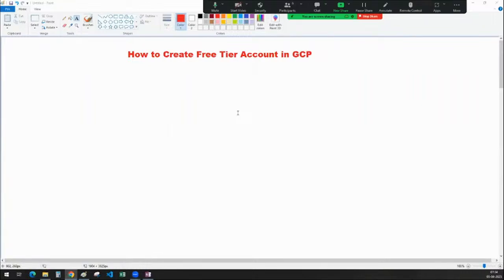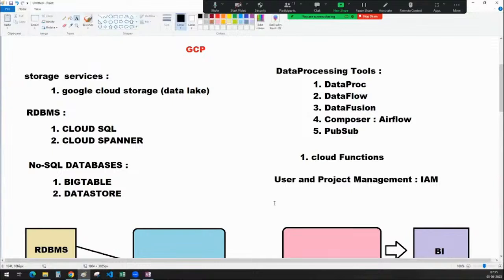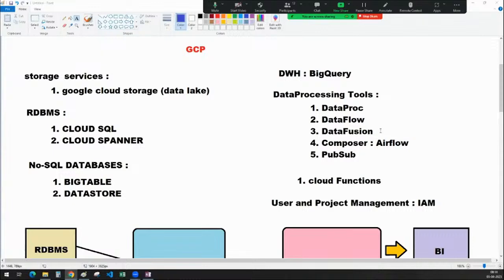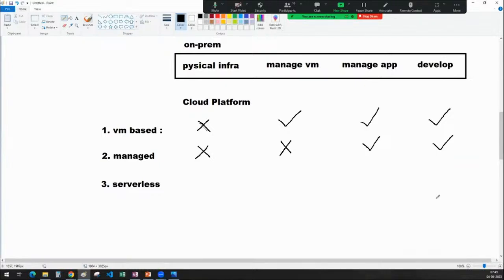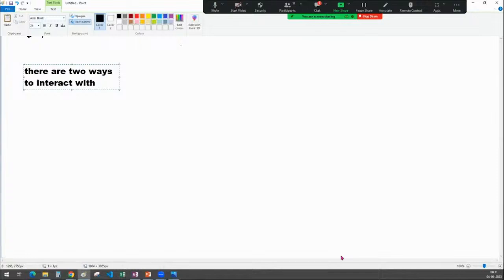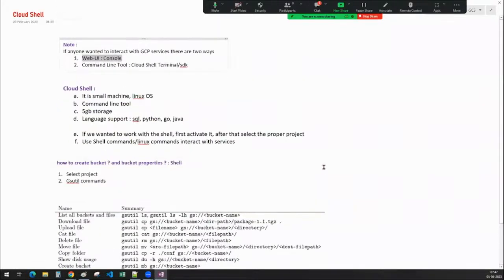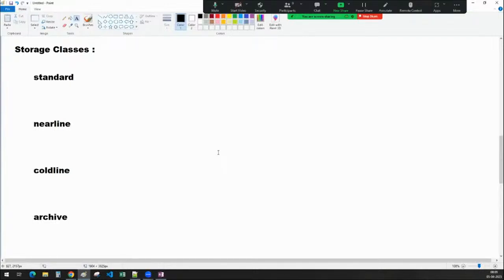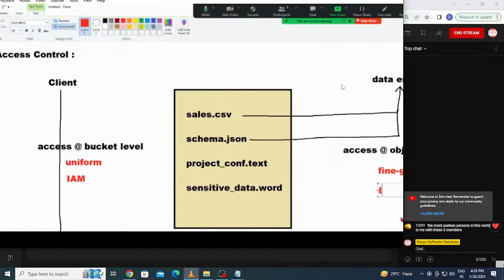GCP (Google Cloud Platform) tutorials by Mr. Shaik Saidhul Sir